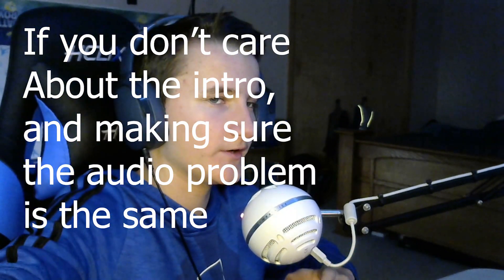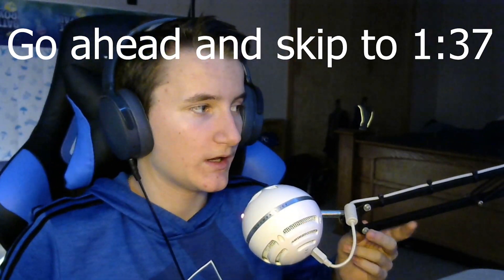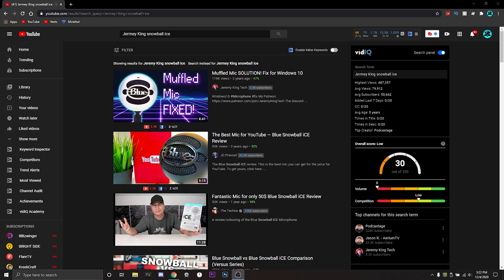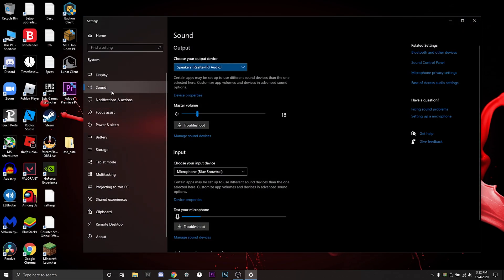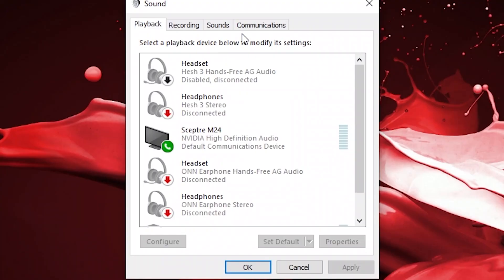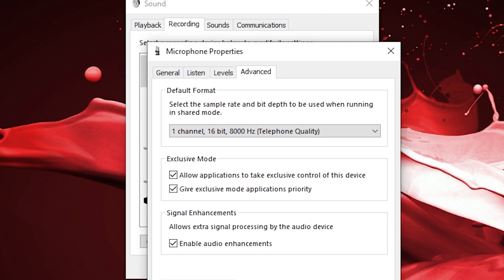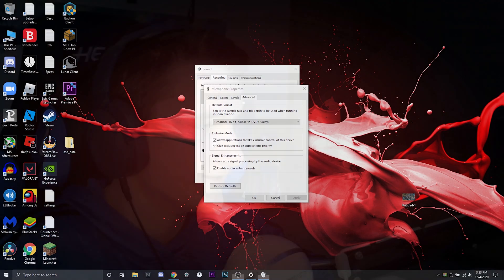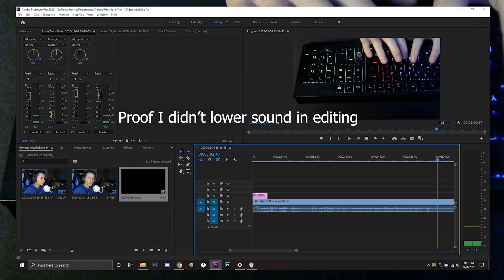Blue Snowball Ice Bad Audio Fix!!!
My Current Specs:

   CPU:  intel i5 9500h @2.40GHz (6c/12t( I have 2c/4t disabled to not thermal throttle as bad))
   Mobo: Acer Stock Nitro 5 mobo
   RAM:  16 gb Team Group Team Tforce 16gb cl 16 2933 mhz
   GPU:  Nvidia Geforce GTX 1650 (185 mhz core, 950mem Overclock (1650 ti+ levels of performance))
   Storage: Kingston 128gb sata SSD, WD Black sn750 500gb 3470mbps read/write 1tb WD Blue 7200 rpm HDD
   PSU: 180watt powerbrick for the Acer Nitro 5 AN515-54
   Case: Acer Nitro 5 chassis